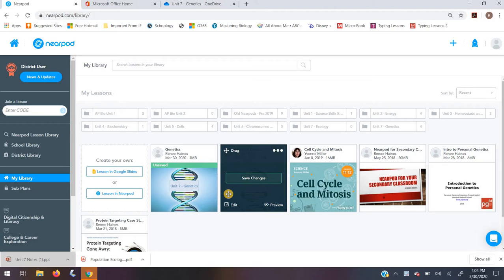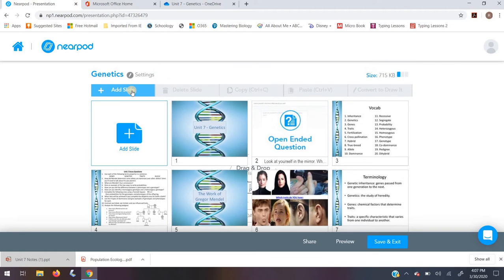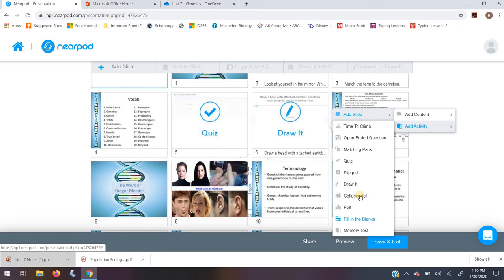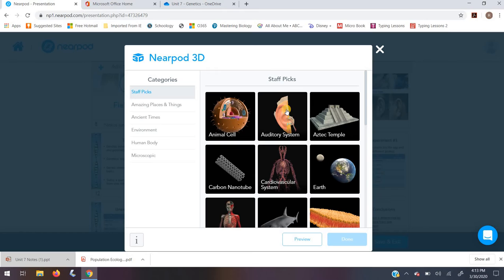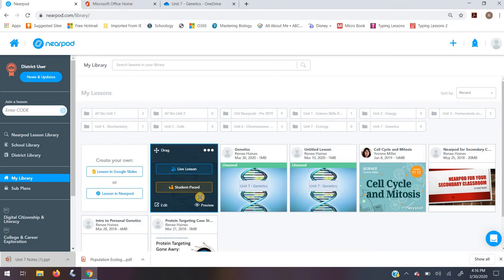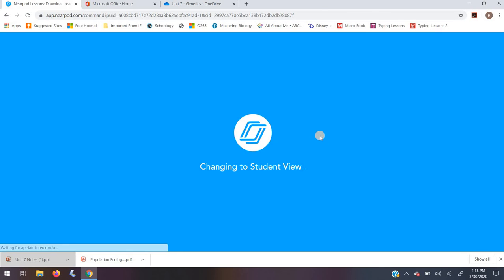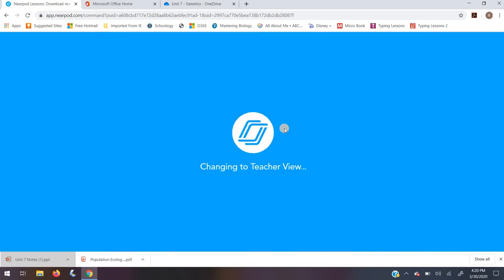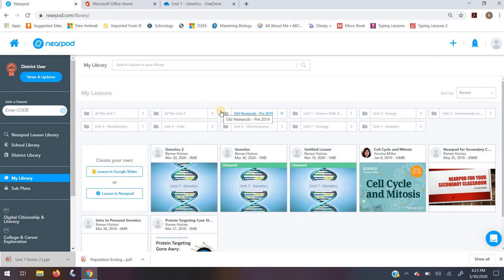How to use nearpod